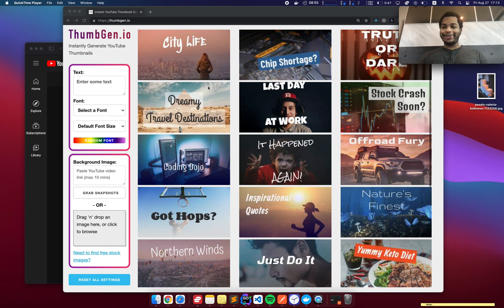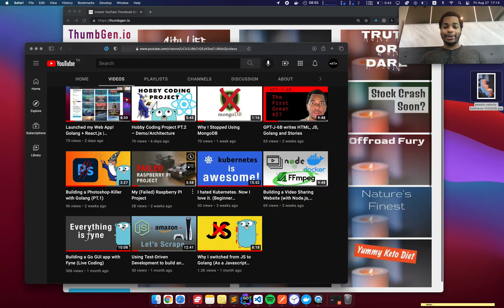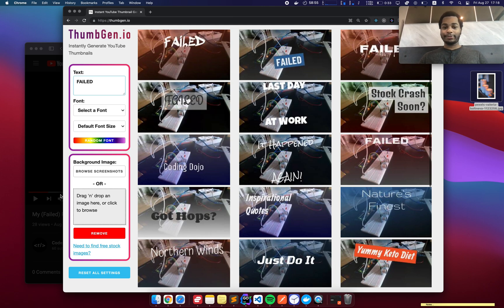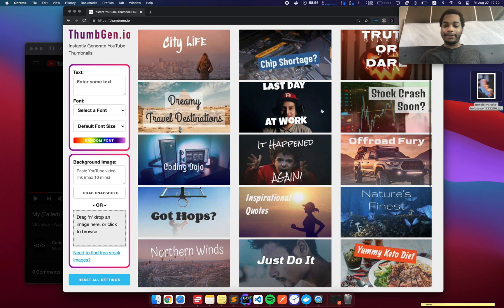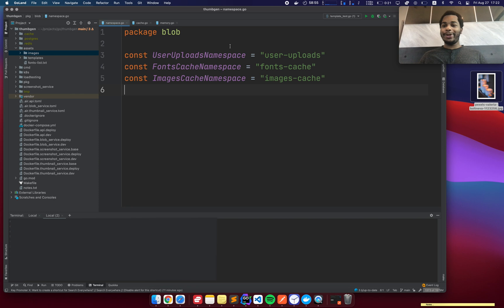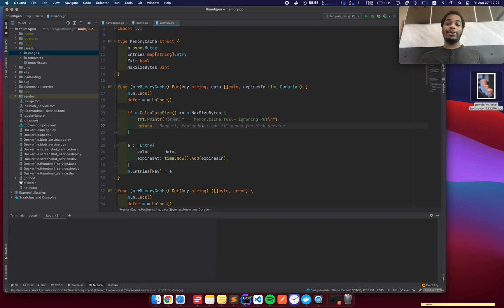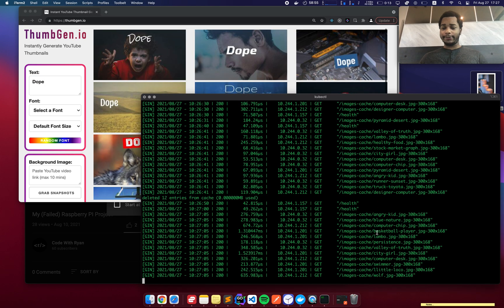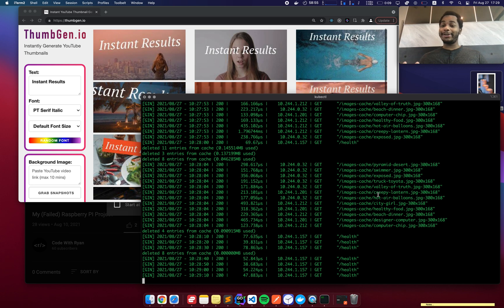Caching for Better Performance (Golang Web App Project PT.4)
In this video, I'll go over the new YouTube screenshot extraction feature, as well as go over some code related to caching/performance.